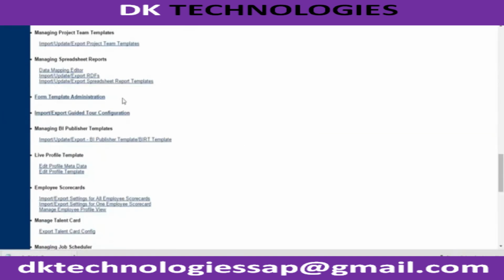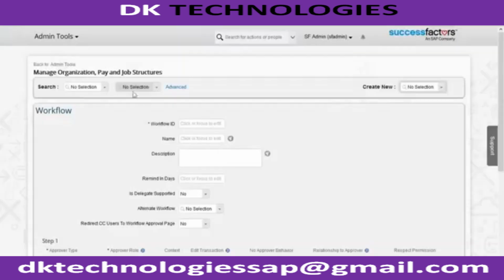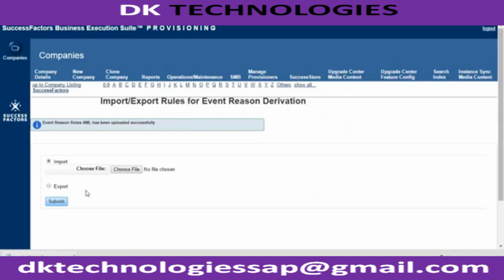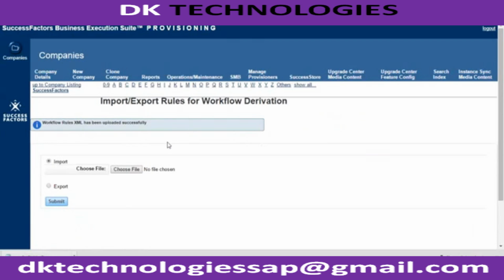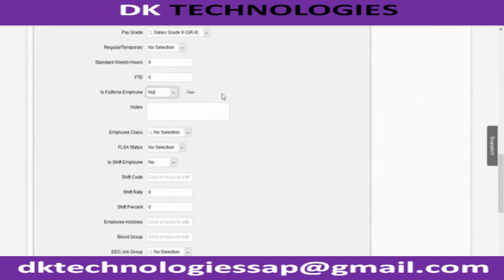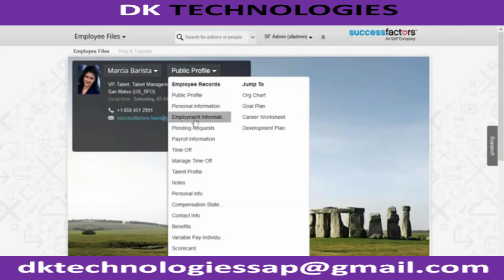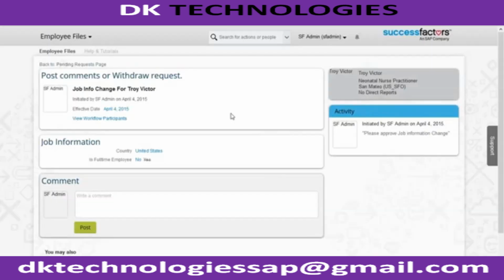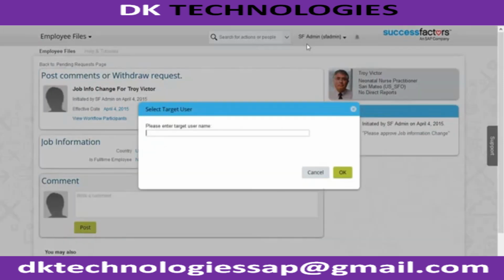144 How to configure Employee Central Foundation Object Management | Success Factor| DK TECHNOLOGIES